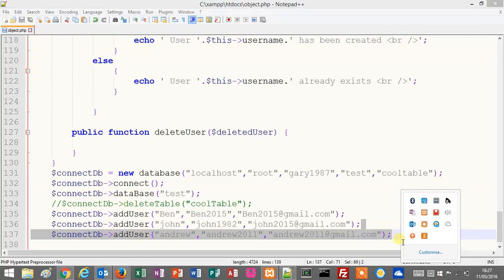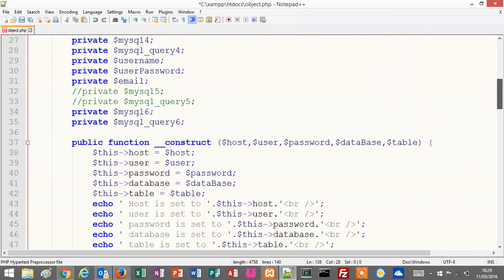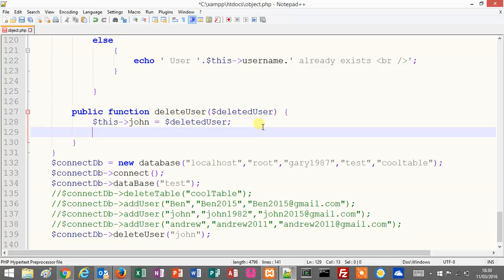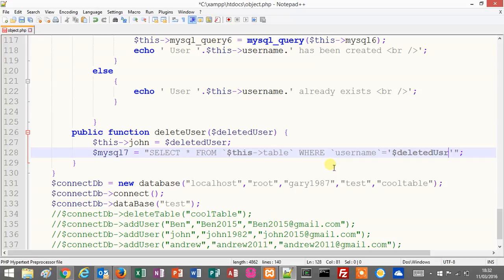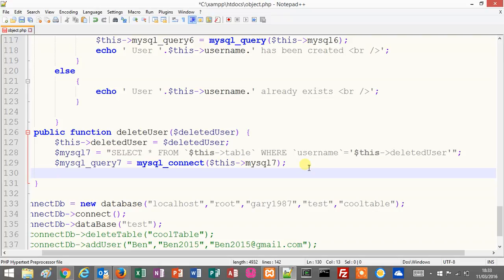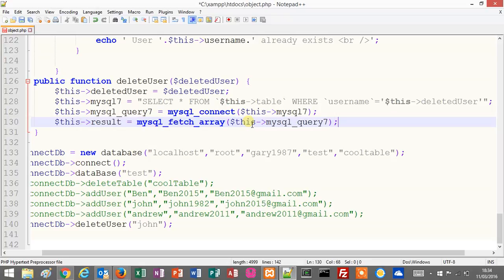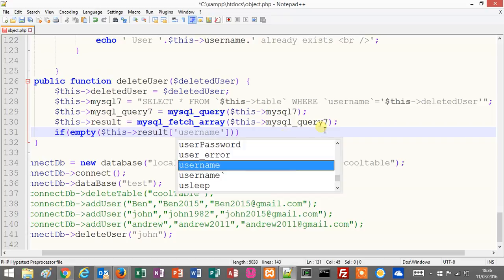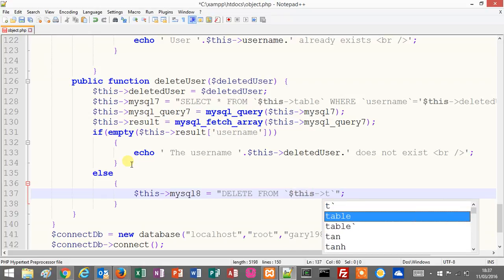Tutorial 11 - PHP - Building a database object that implements an Interface in OOP - Part 11